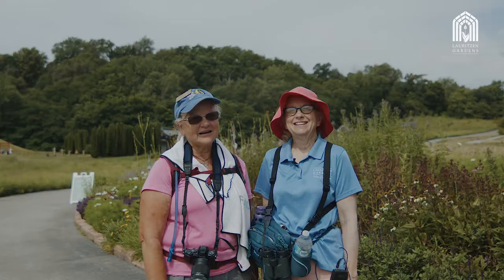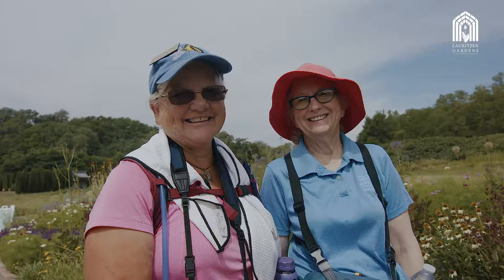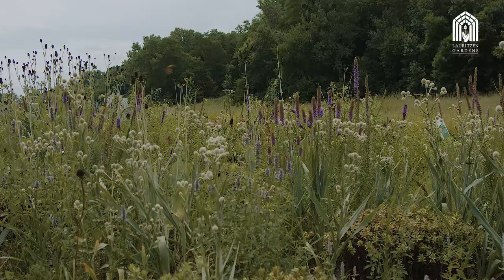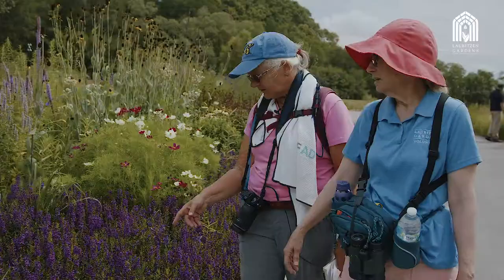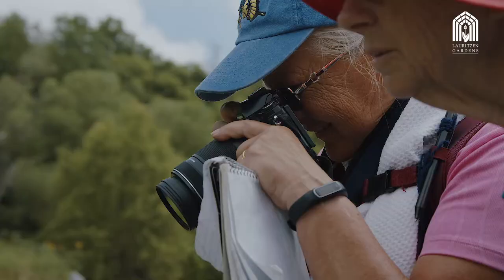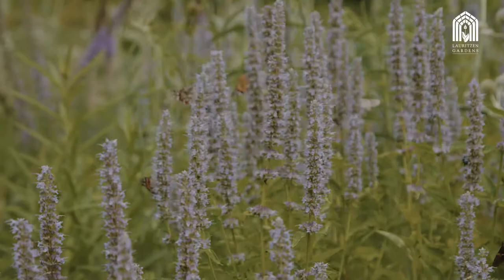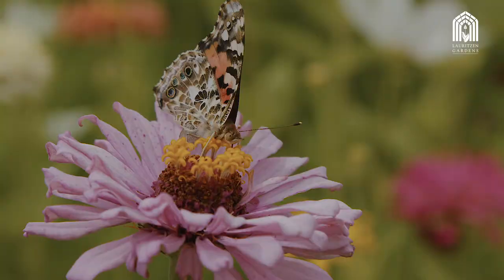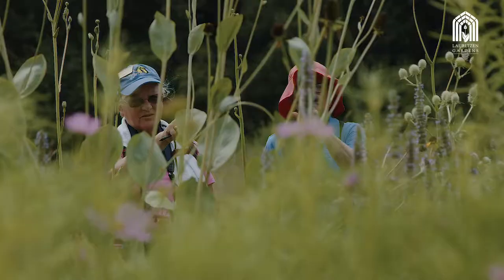Biodiversity and the Butterfly Watch Team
Lauritzen Gardens volunteers Holly Hofreiter and Joanne Langabee walk the garden each week, documenting the different species they observe plus the total number of individuals encountered. The observations of these enthusiastic and knowledgeable volunteers not only document the surprising the diversity of butterflies that visit Lauritzen Gardens, they help us understand what plants and places they prefer, which helps us manage the garden for their benefit. See our full list of butterflies spotted at the garden